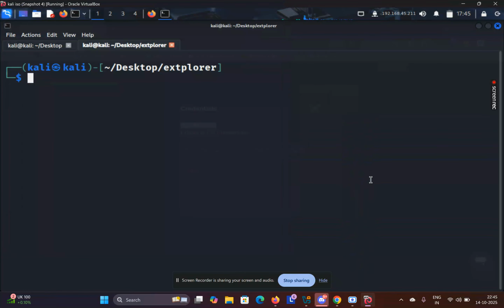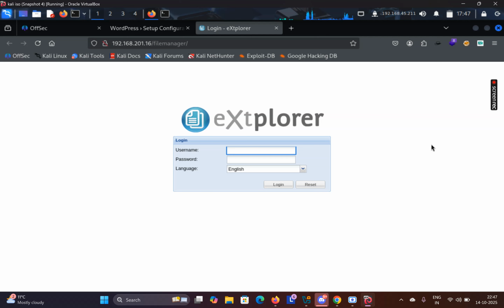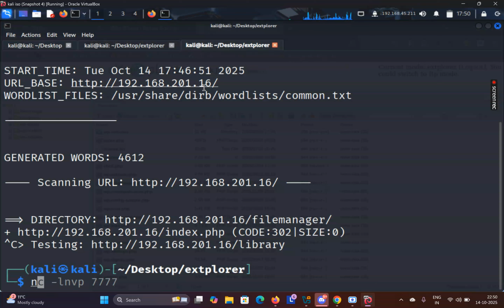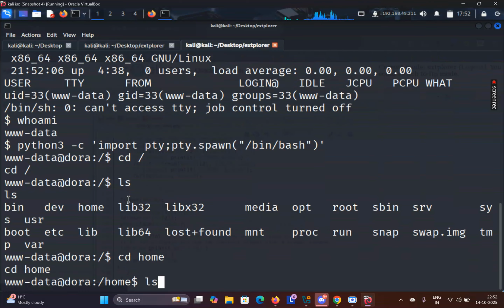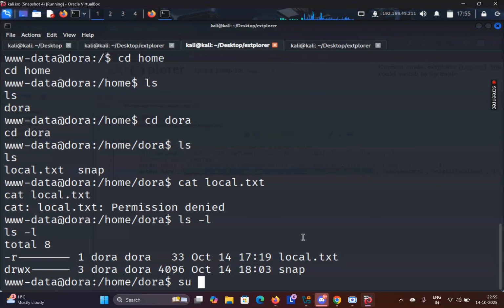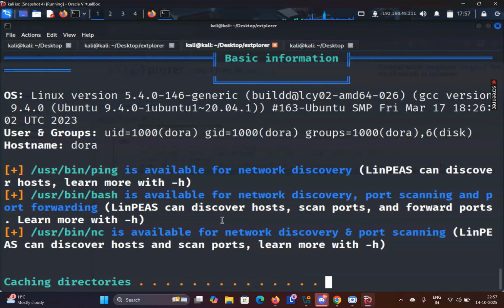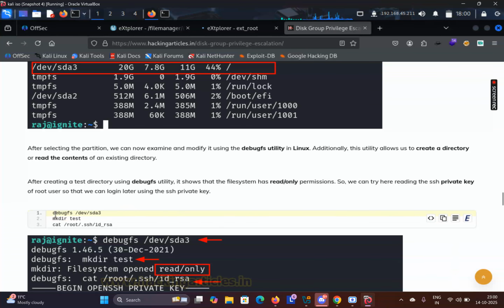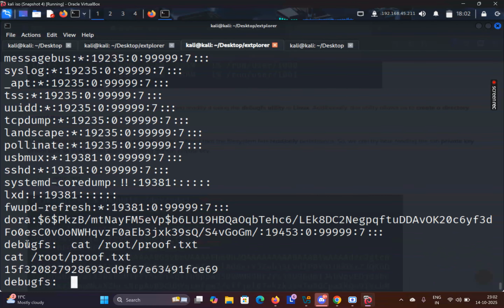eXtplorer oscp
In this walkthrough we exploit a file upload vulnerability in eXtplorer to get a web shell as the web user and then escalate to root by abusing disk group privileges and reading sensitive system files. Follow along for a full end to end demonstration and clear explanations so you can replicate these techniques in your labs.

This lab demonstrates how to go from initial foothold to full root by chaining three core techniques:
• Discover eXtplorer running on port 80 and enumerate the web application
• Exploit an unsafe file upload to deploy a PHP web shell and achieve remote code execution as the web user www data
• Discover that user dora is a member of the disk group and abuse debugfs to read /etc/passwd and /etc/shadow
• Crack the root password hash with john and gain root access using su

Learning objectives

By the end of this walkthrough you will be able to:
• Enumerate services and identify vulnerable web apps
• Exploit file upload vulnerabilities to deploy web shells for RCE
• Recognize and abuse dangerous group memberships like disk
• Use debugfs to extract sensitive files when permissions allow
• Use john to crack password hashes and escalate to root

Tools and techniques shown

Kali Linux tools and commands used in the lab include nmap, curl, a custom PHP web shell, debugfs, strings, john the ripper and su. I explain each step and why it works so you can internalize the methodology rather than just copy commands.

This walkthrough is ideal for OSCP students preparing for web exploitation and privilege escalation modules and for anyone who wants practical examples of escalation via sensitive file abuse.

This lab and its materials are the intellectual property of Offsec. This video is made only for education and demonstration. Do not use these techniques to access systems you do not own or have permission to test. Neither HackWithShruti nor Offsec accept responsibility for any actions taken by viewers.

🔥 Like this video if you want more real lab walkthroughs
📣 Share with a friend who is grinding for OSCP